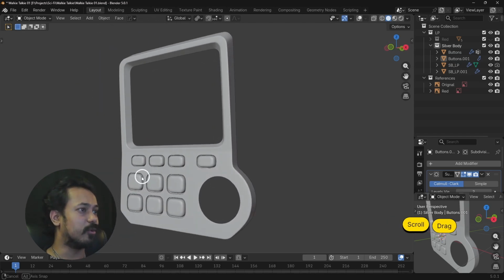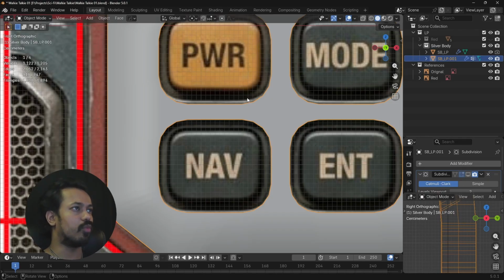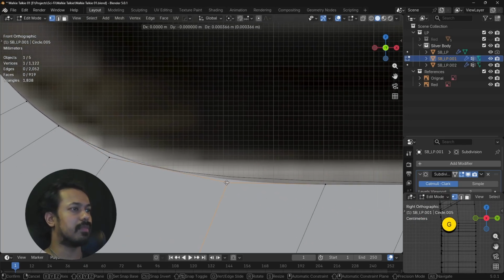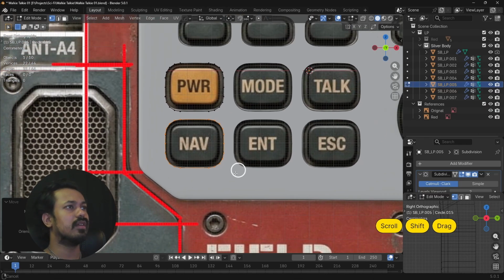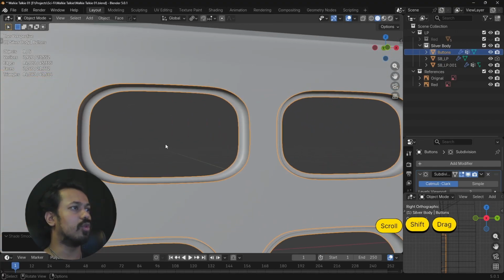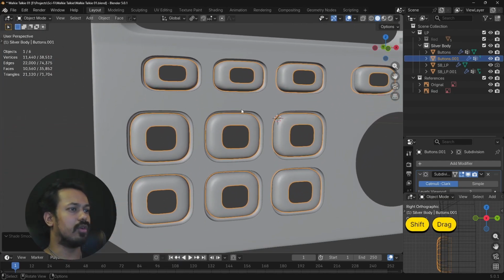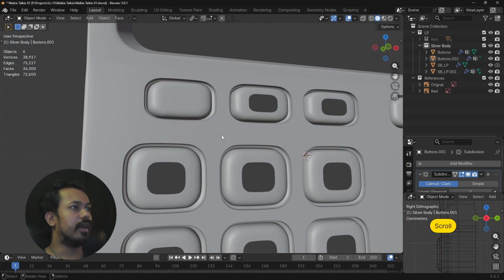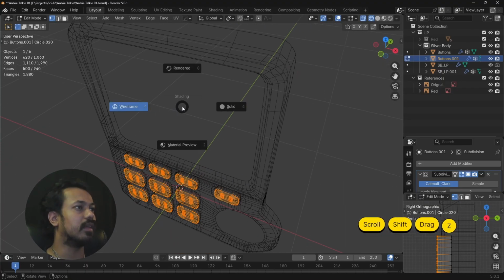How to Model Hard Surface Buttons of a Walkie Talkie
In this video we will understand how to create hard surface buttons for our model! We will grasp at how to use the knowledge we gained in previous videos to reach a new understanding for how to create perfect silhouette and dimensions for our model!

0:00 Introduction
0:20 The two major issues
2:16 Fixing the first issue
5:12 Fixing the second issue
9:07 Creating a new object for buttons
10:08 Extruding buttons
10:42 Closing up the buttons
12:34 Checking rendered mode
13:06 First timelapse
13:23 Closing second set of buttons
14:00 Second timelapse
14:18 Making the buttons move forward
15:19 Rendered view
16:04 Subscribe!